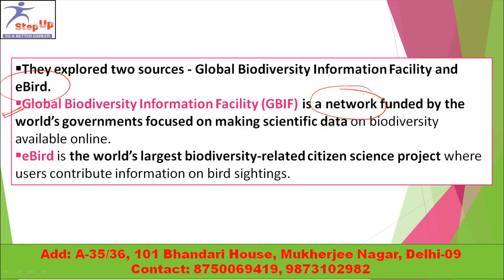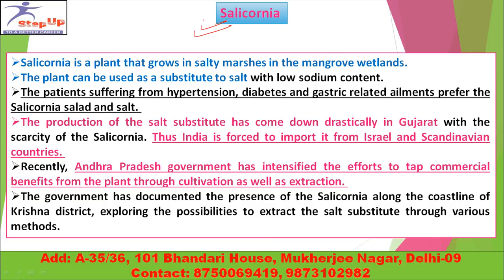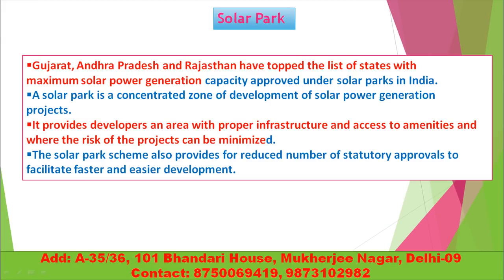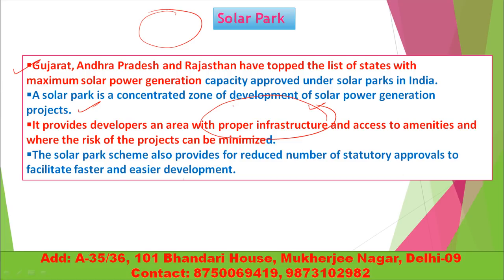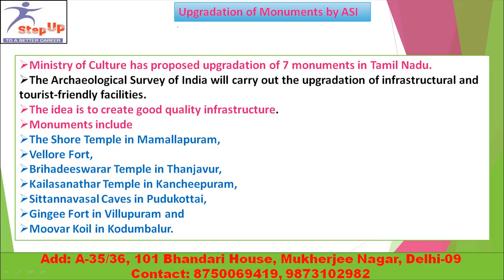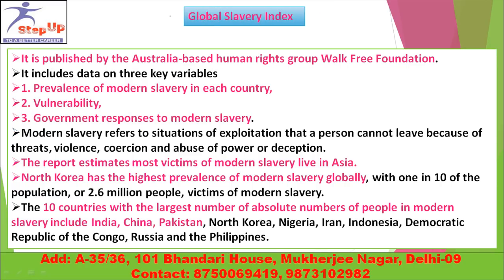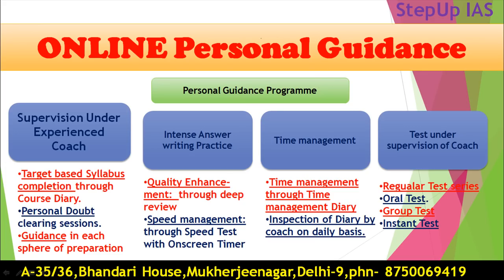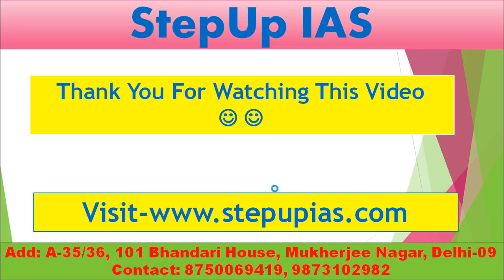23rd and 24th July 2018 The Hindu and PIB English ONLY